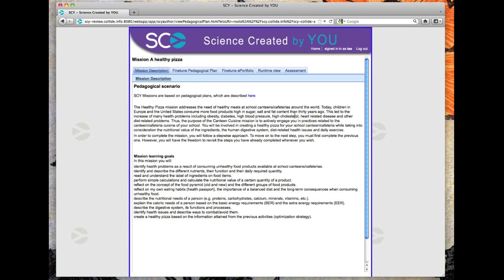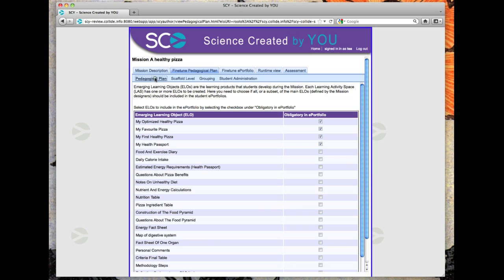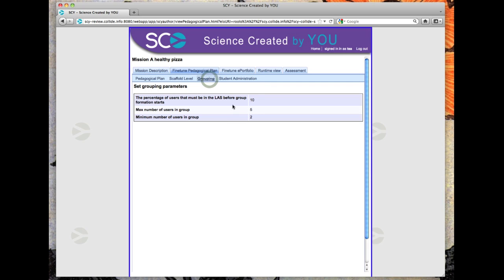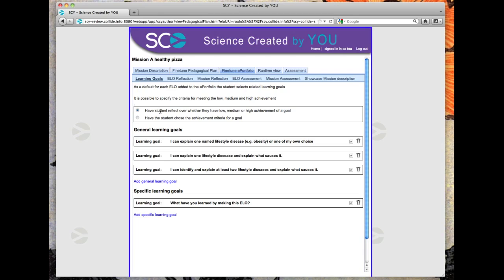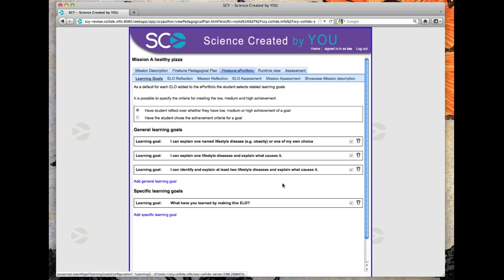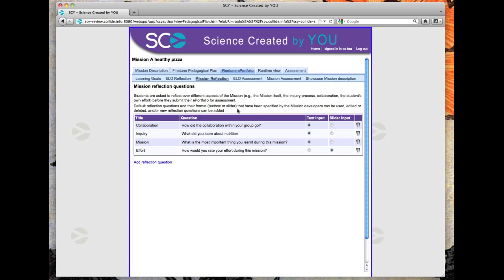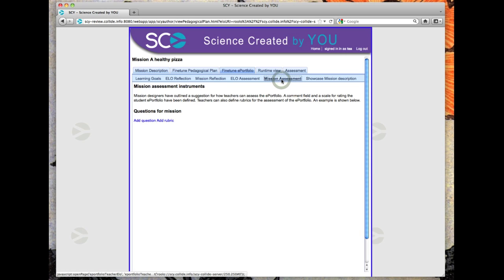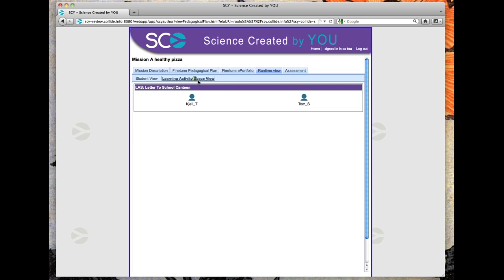SCYAuthor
SCYAuthor is a tool that offers the teacher the ability to fine-tune a mission and obtain a real-time overview of activity in SCY-Lab. This video provides a run-through of the SCYAuthor tool.